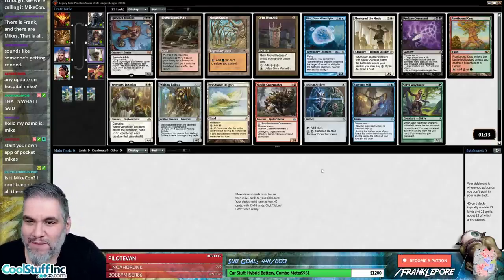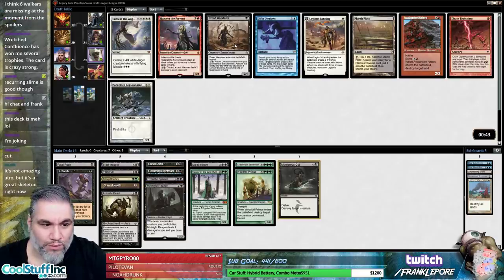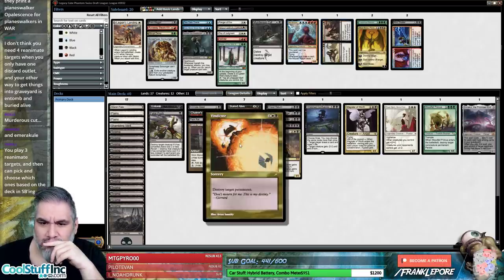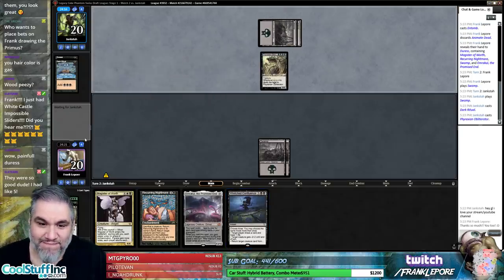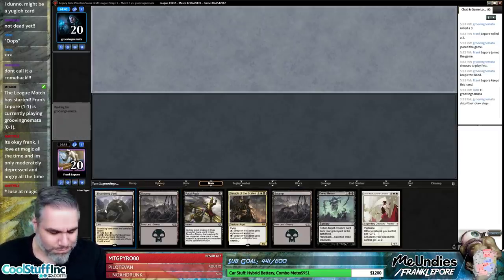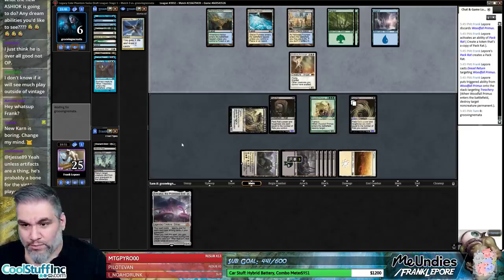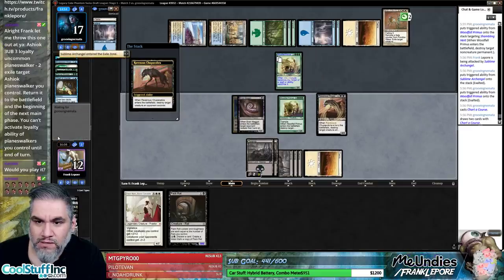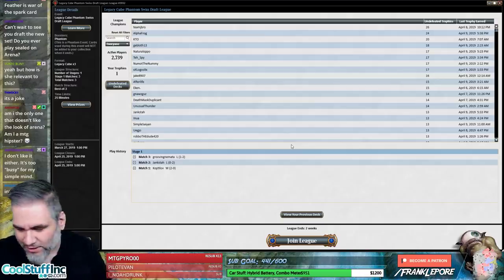(Magic Online) Legacy Cube Draft #19 - 4/11/19